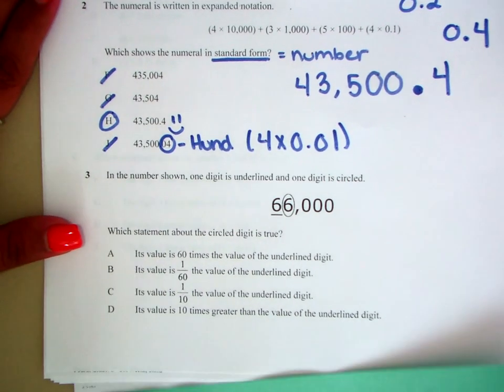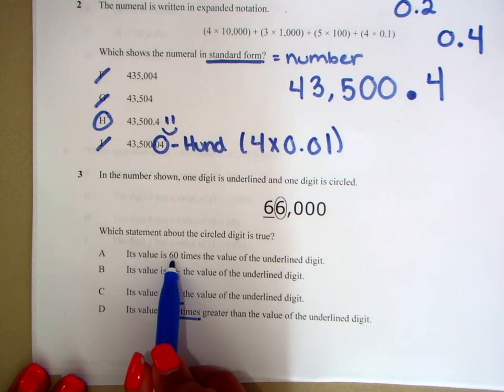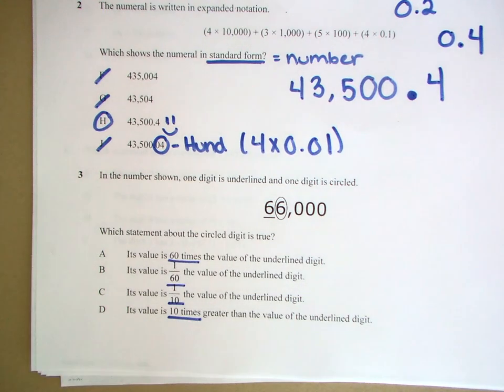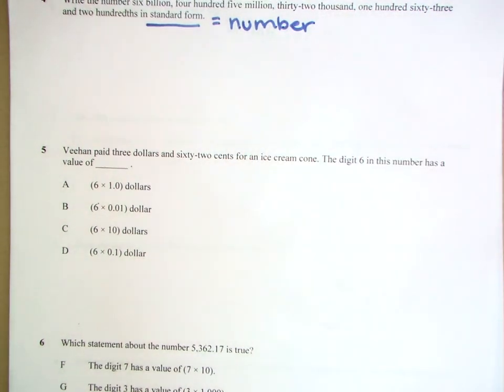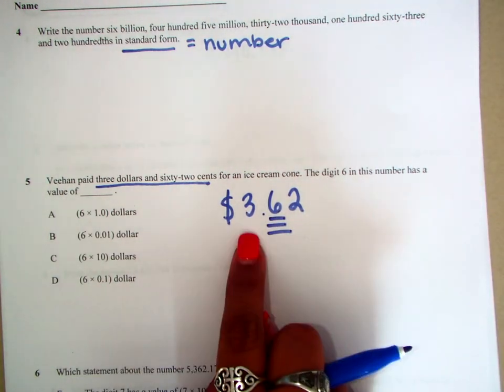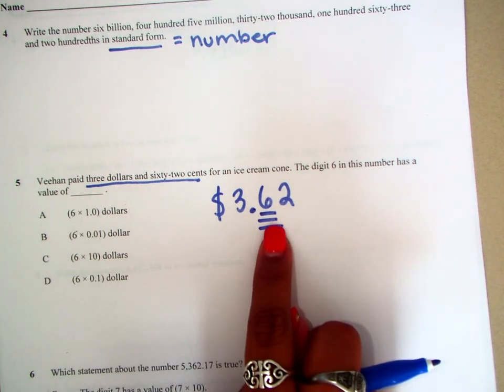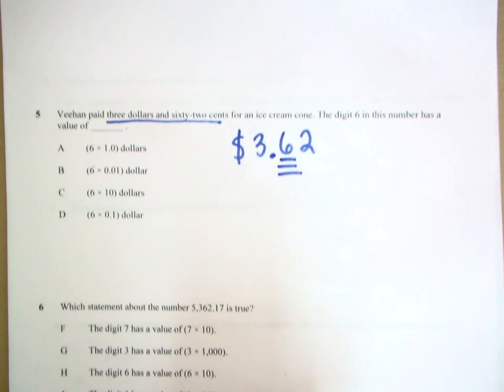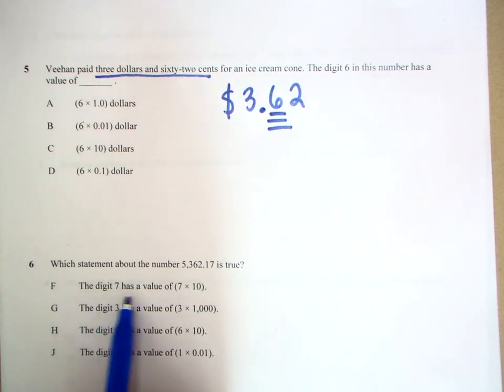Skills 17 Monday